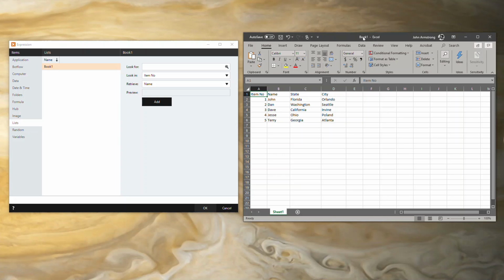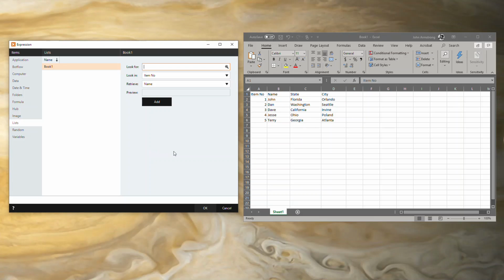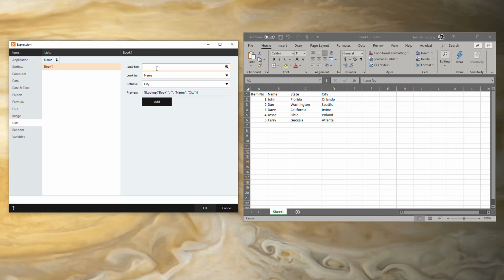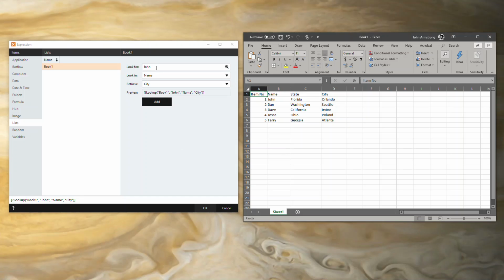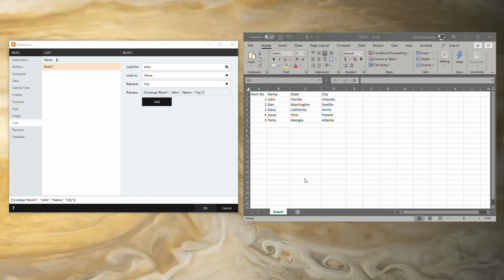Nintex RPA: Breaking Down a List Lookup Token